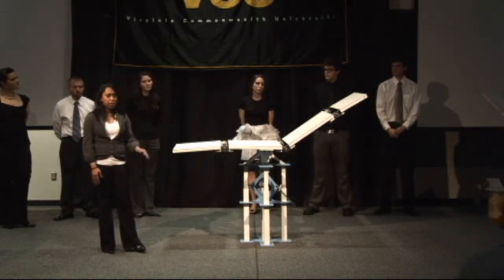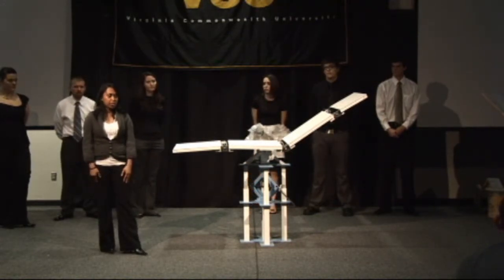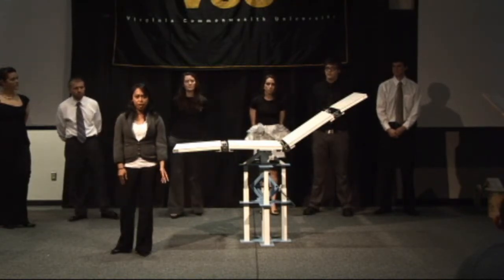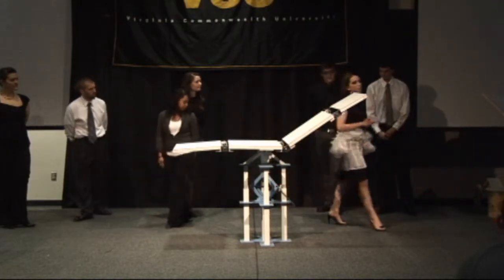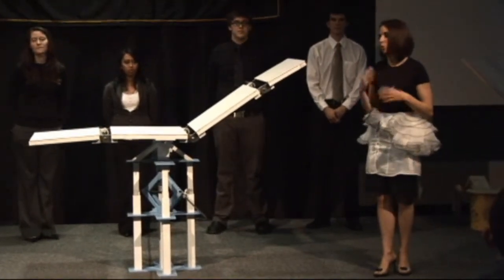da Vinci Day 2009 - Part 3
VCU students unveil the prototype of the $500 operating table for developing countries as part of a project within the VCU da Vinci Center for Innovation in Product Design and Development.